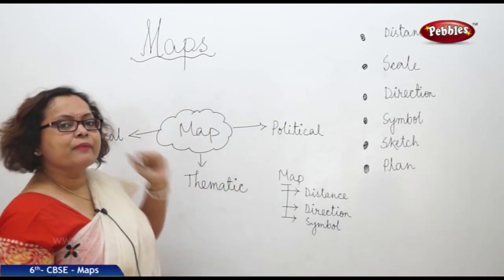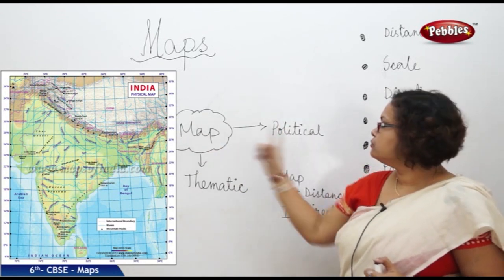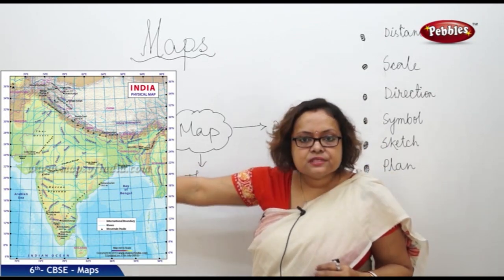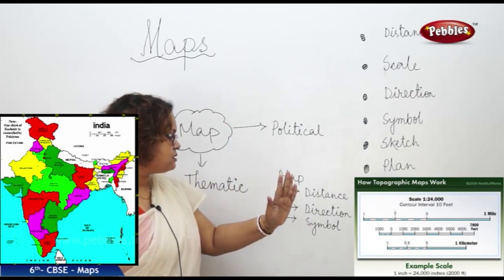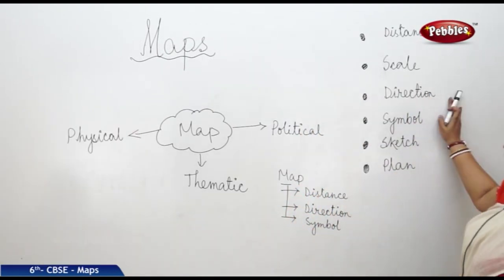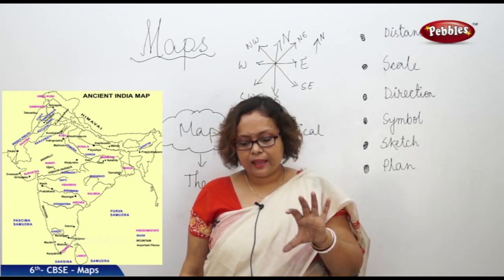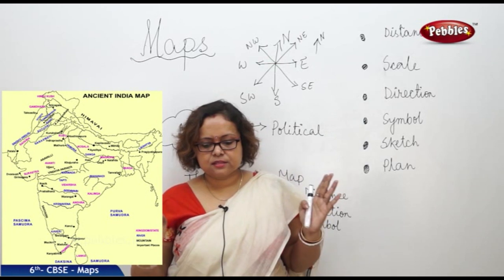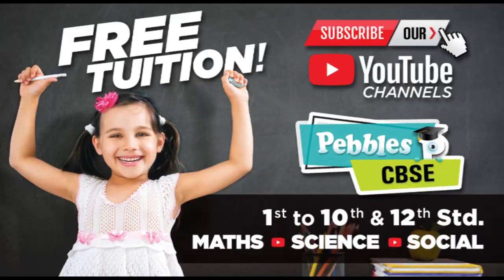Maps full lesson | Social studies | Class 6 | CBSE Syllabus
Earth spins around its axis, just as a top spins around its spindle. This spinning movement is called Earth's rotation. At the same time that the Earth spins on its axis, it also orbits, or revolves around the Sun. This movement is called revolution.